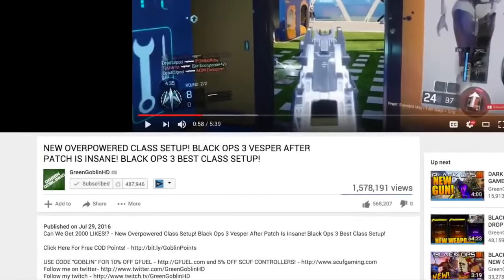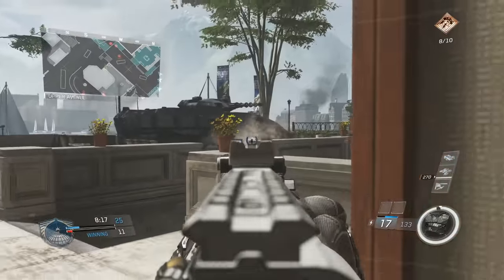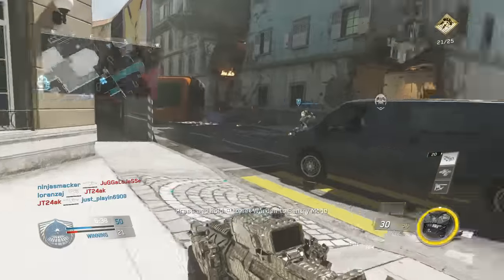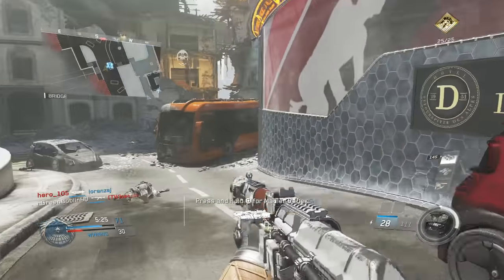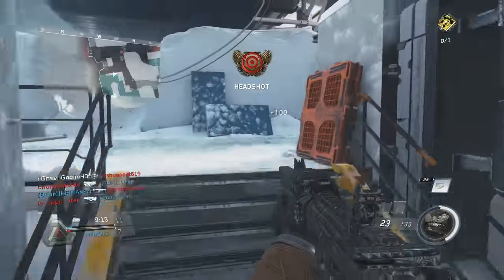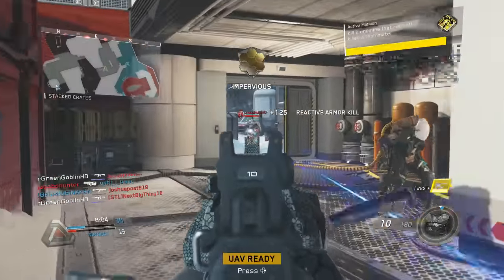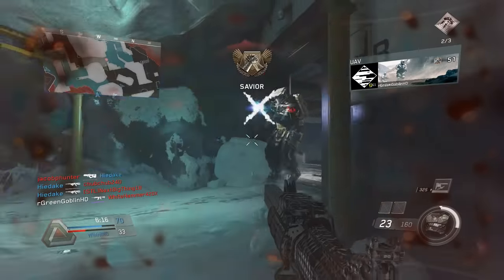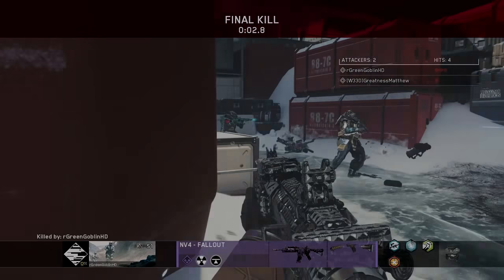How To AIM BETTER In INFINITE WARFARE! HOW TO GET PERFECT AIM & IMPROVE YOUR AIM IN INFINITE WARFARE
Can We Get 2000 LIKES! - How To Aim Better In Infinite Warfare How To Improve Your Aim and Improve Accuracy in Infinite Warfare Multiplayer Gameplay!

★★This video was recorded with the Elgato Capture Device!